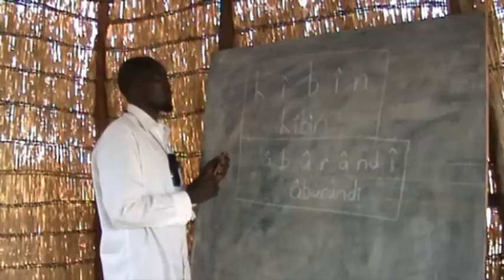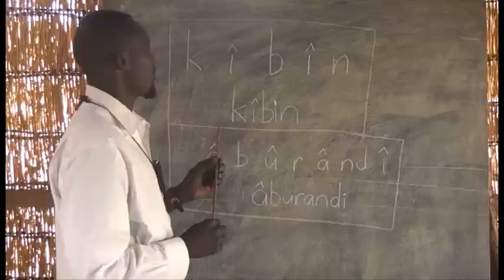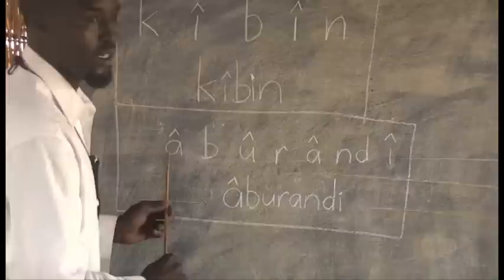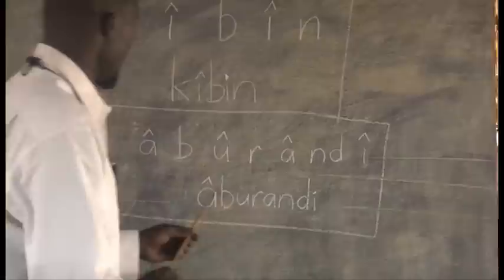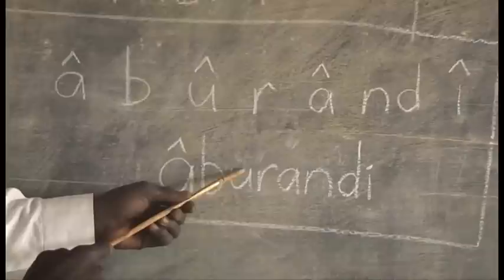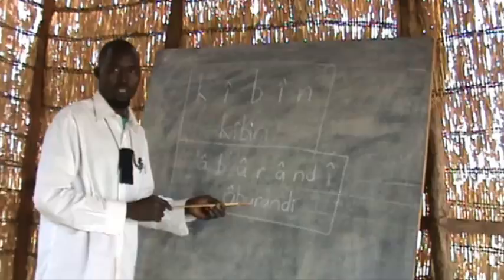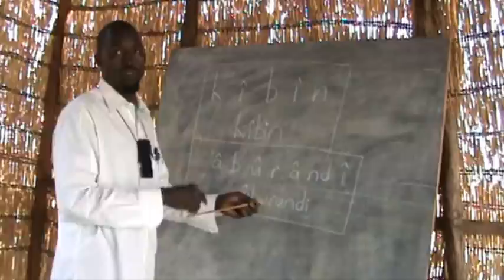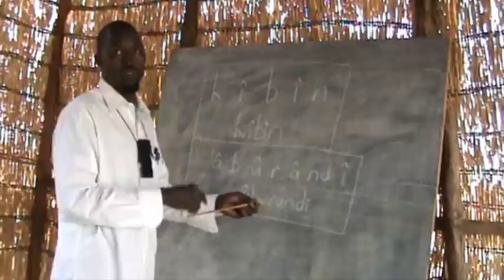Tîŋge sâgi nene katab geya (Writing the sagi vowels)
Explains we write only one 'sagi' accent in each word

See also: Tîŋge sulo nene (Massalit vowels), a vs â, i vs î, u vs û, o vs ô, e vs ê, ABC Masarak